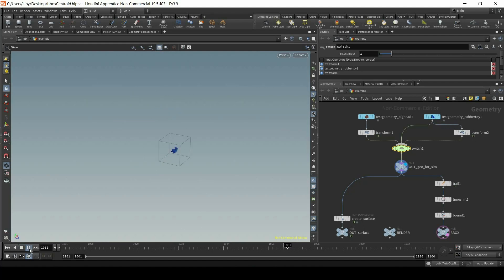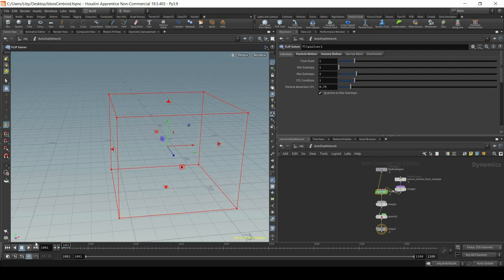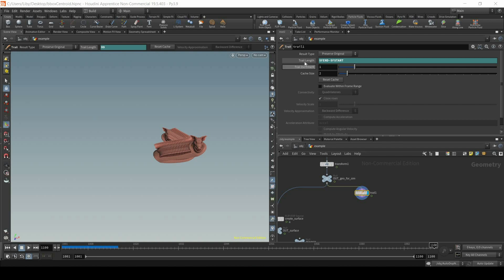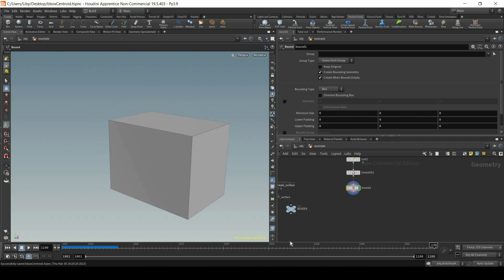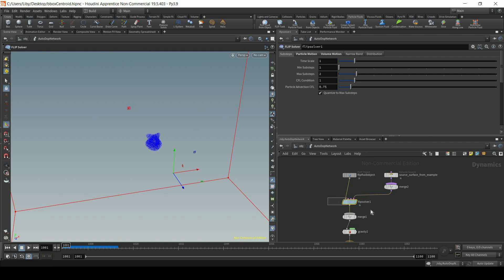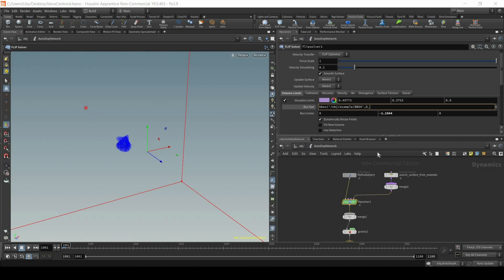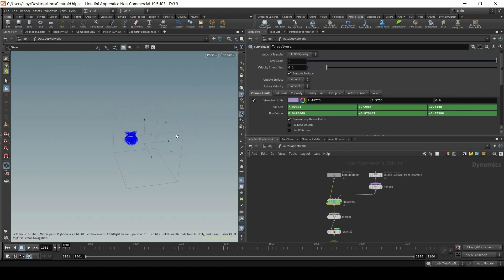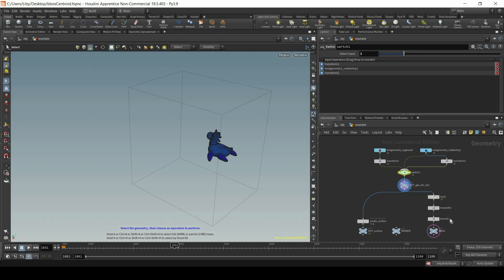BBOX & CENTROID VEXpressions | Bounding box workflows - Houdini 19.5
Hey everyone! In this video, we're discussing two very useful VEXpressions that will come in especially handy for simulations (but not only!):
- bbox
- centroid

We will also have a look at a bounding box workflow that can be used for every simulation and explore the uses of:
- trail SOP
- timeShift SOP
- bound SOP
- $FSTART & $FEND

You can use this knowledge not only for simulations but also for any procedural networks and tool creation in Houdini.

I'm using Houdini version 19.5, but the same will work in any Houdini version.

Thank you for joining me today and I hope you find the video useful! 😊

Skip to the part you need:
00:00 Introduction
00:34 Set-up overview
01:59 Bounding box set-up
02:06 Trail SOP
04:17 TimeShift SOP
04:54 Bound SOP
06:46 Volume Limits
07:09 VEXpressions overview
07:20 bbox VEXpression
09:36 centroid VEXpression
11:20 Set-up uses (POP Axis Force)
15:46 Summary

If you came to the end of this description, well done! I've got a question for you: "Does your laptop try to fly away when you run a simulation?". Mine definitely does as you can hear towards the end of the video!